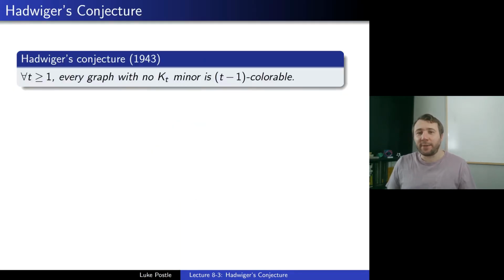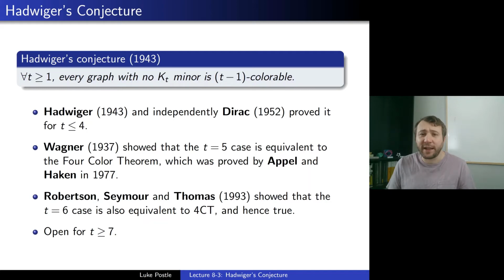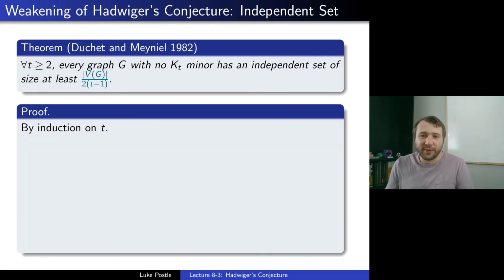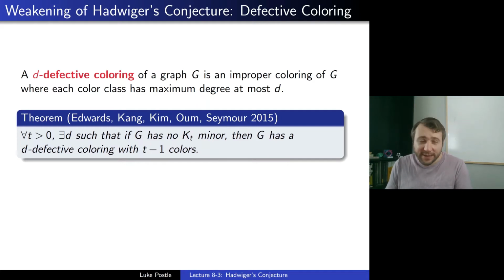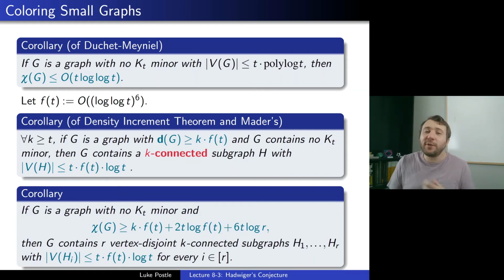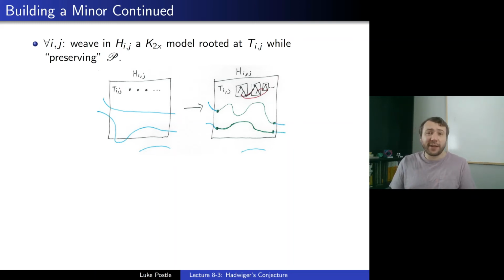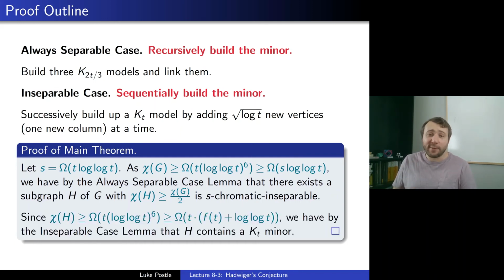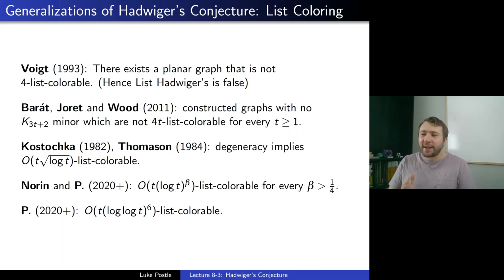Graph Theory 8-3: Hadwiger's Conjecture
In the third video of Week 8, we discuss Hadwiger's Conjecture which relates chromatic number and complete minors. In particular, we discuss recent developments on Hadwiger's Conjecture for general graphs.